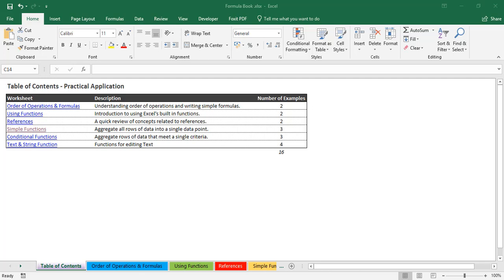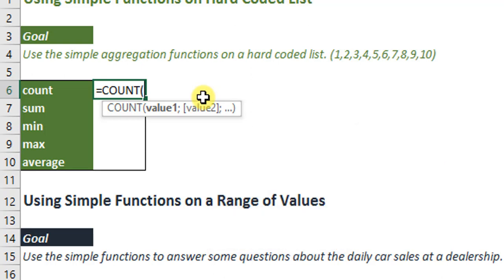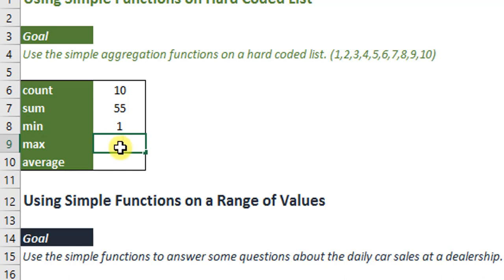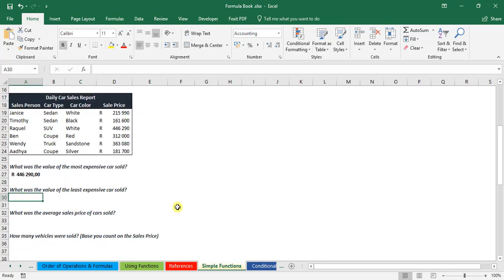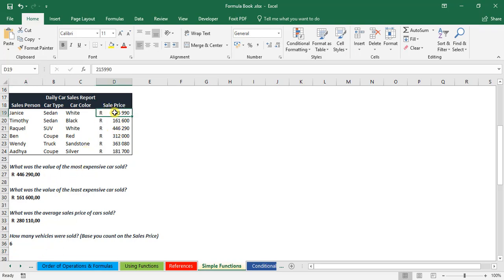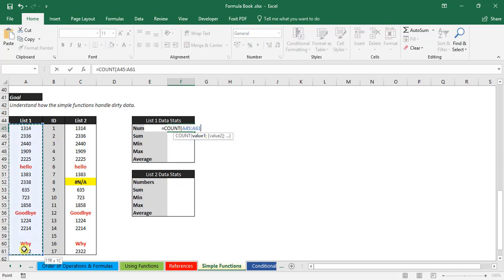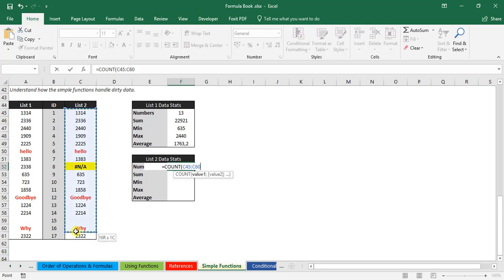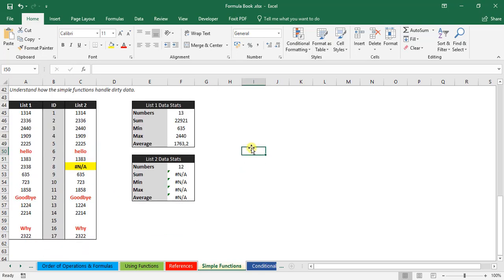5 - Simple Functions